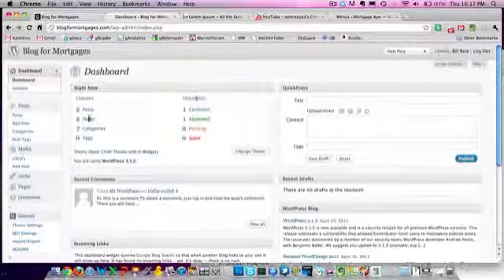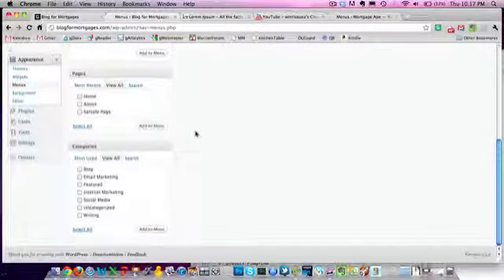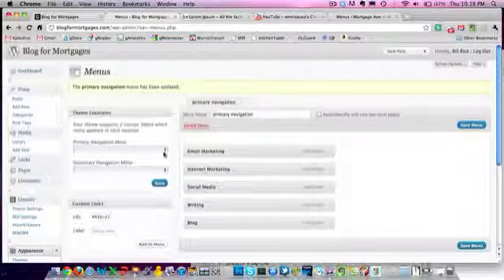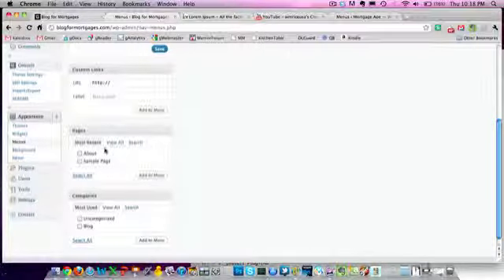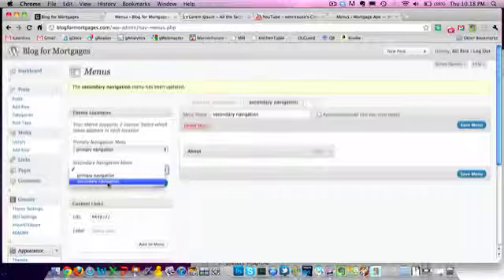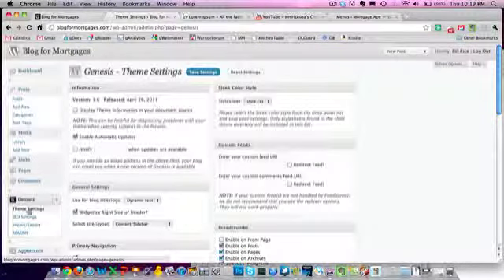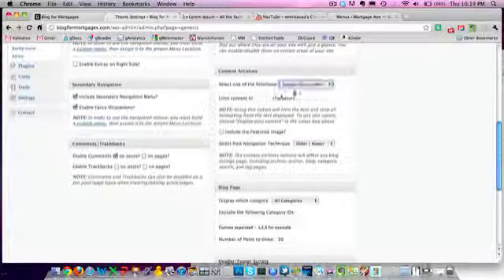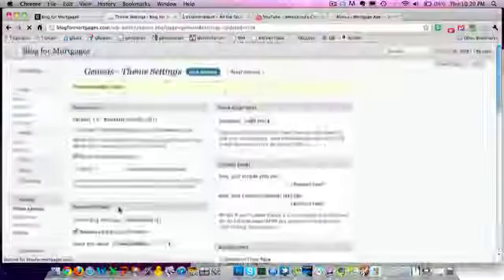menus and theme configuration